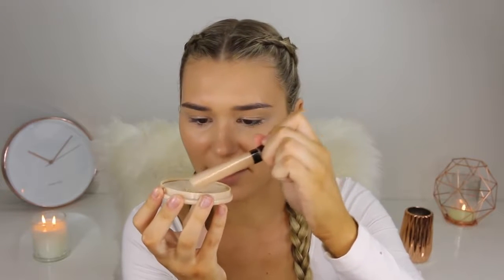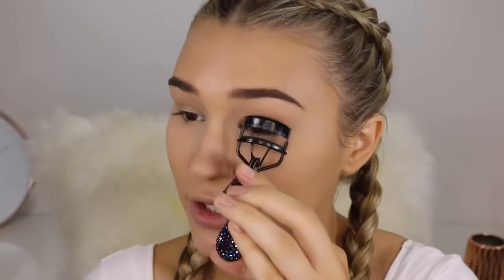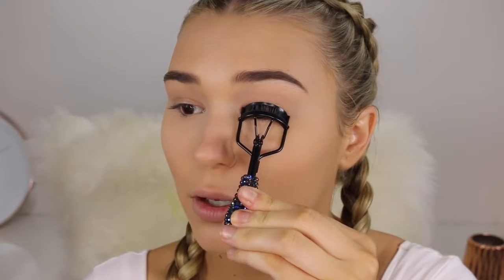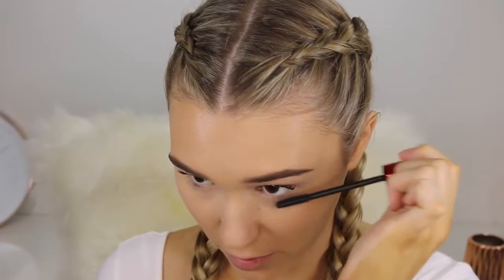Makeup Collection - Ultimate DRUGSTORE "No Makeup" Makeup Tutorial